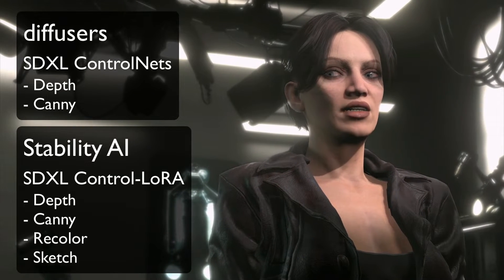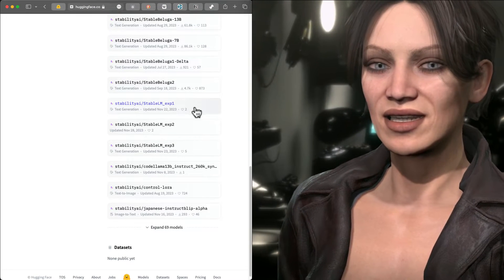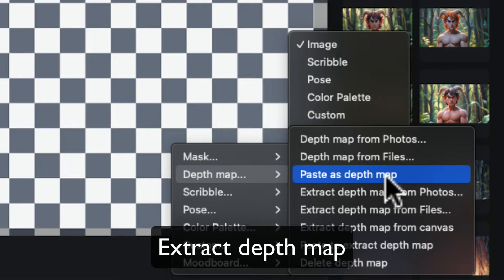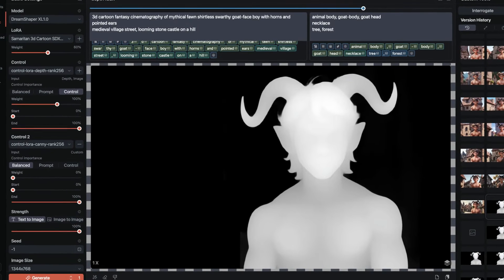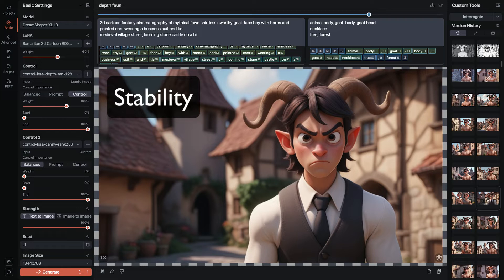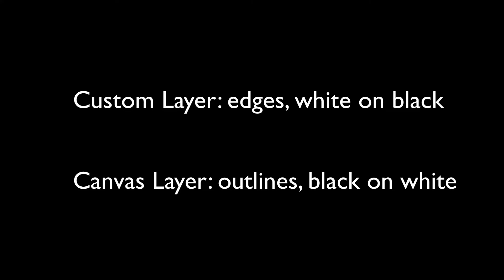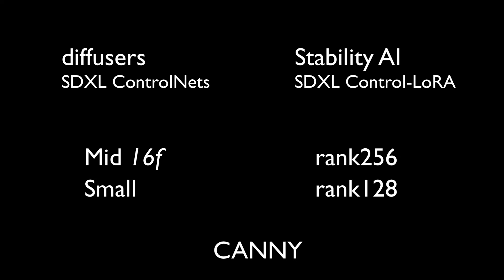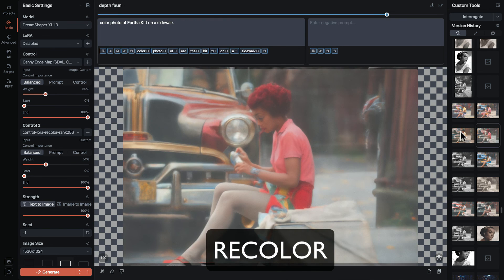DRAW THINGS: Import ControlNets for XL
Import SDXL ControlNets from Diffusers and Stability AI
Draw Things for Stable Diffusion is free for Mac and IOS.

00:00 Import ControlNet for XL
03:37 extract depth map
04:18 Depth comparison
07:35 Canny comparison
10:06 Sketch
10:42 Recolor